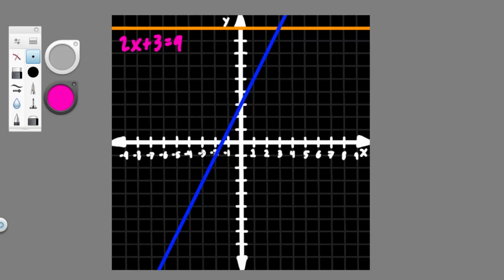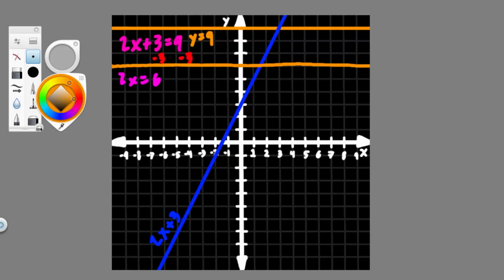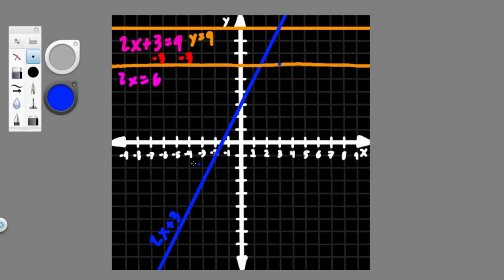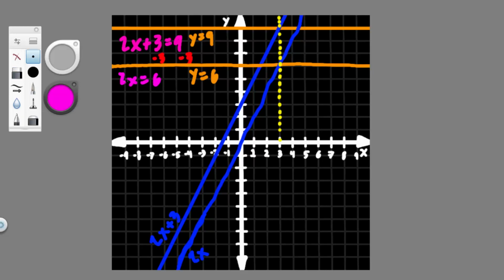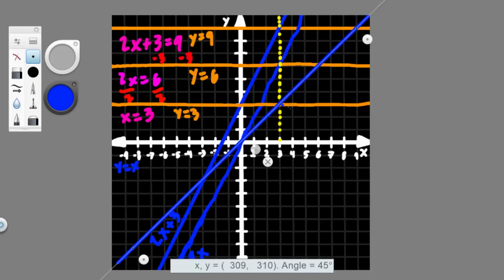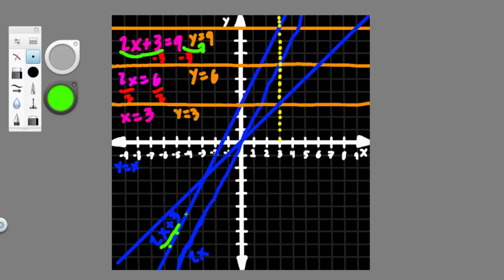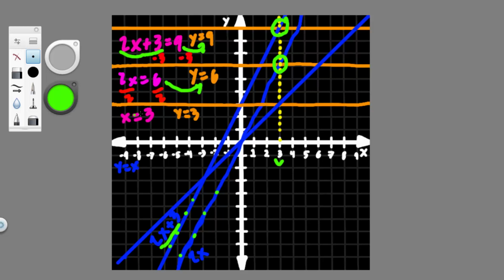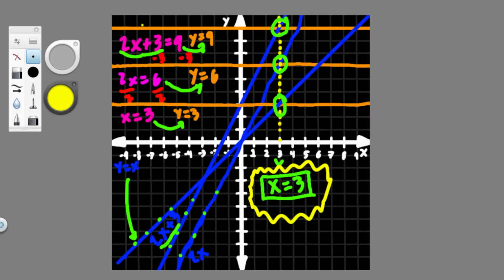Algebra - Visualizing Solving Linear Equations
In this Algebra example we'll show you some visuals to help you understand graphically what it is like to solve linear equations.